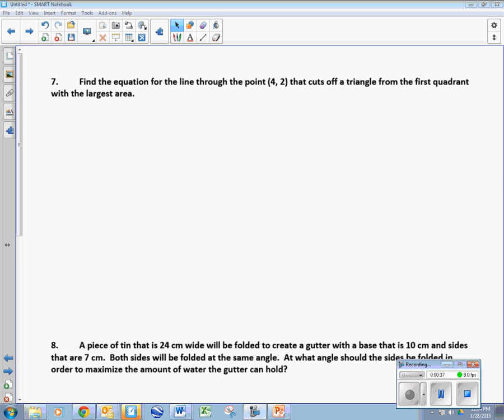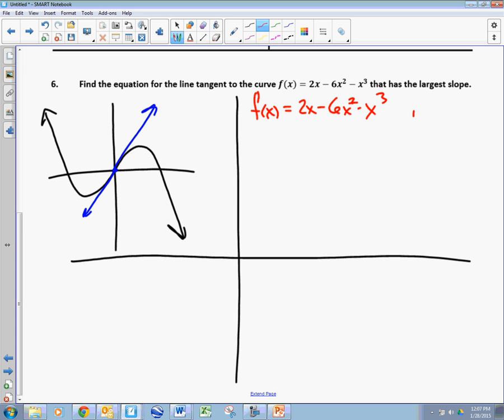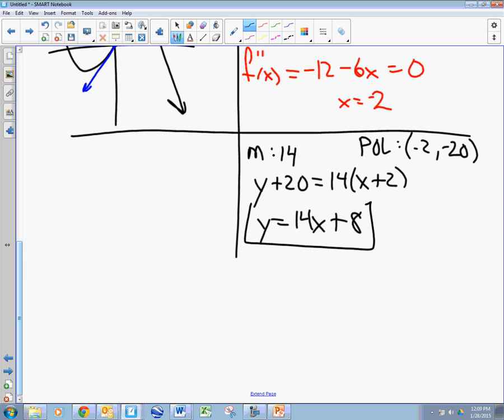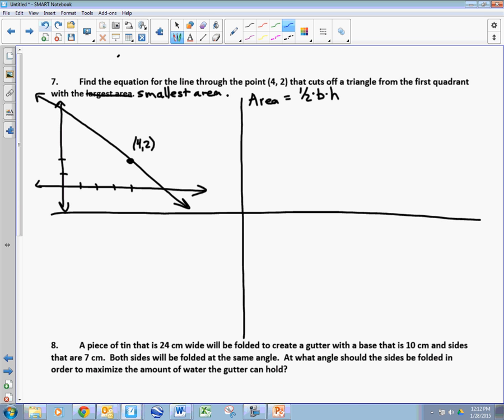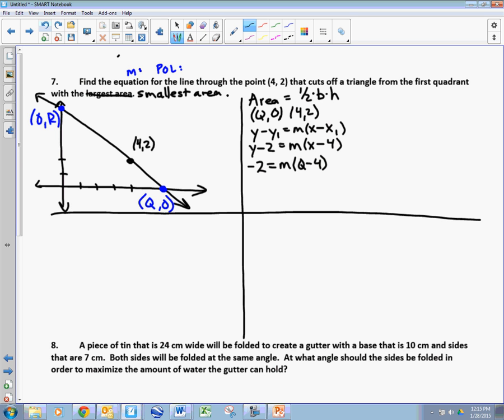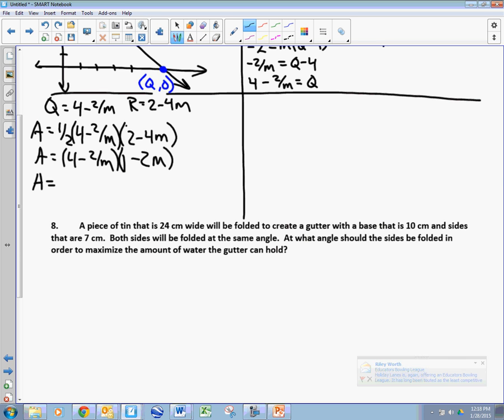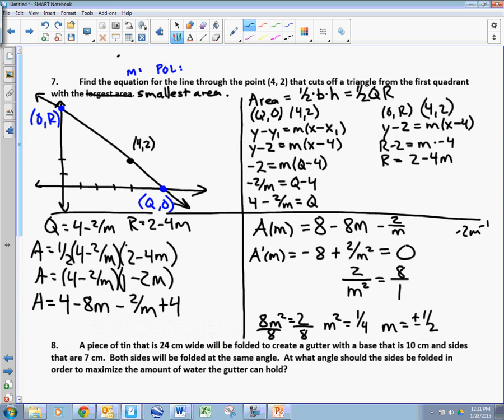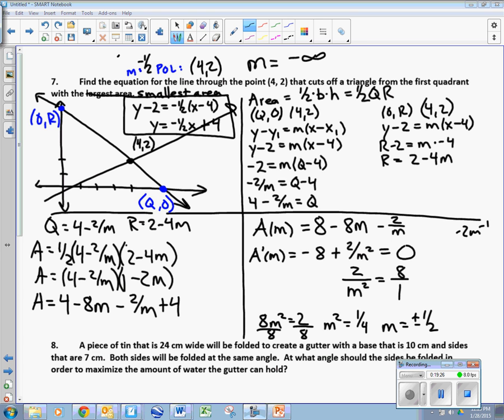Calculus Unit 4 7 Notes Optimization Video 2 2015